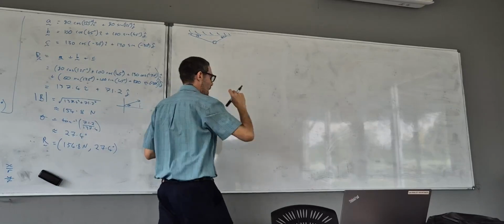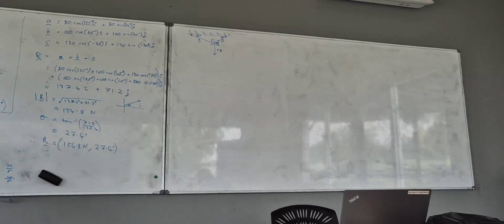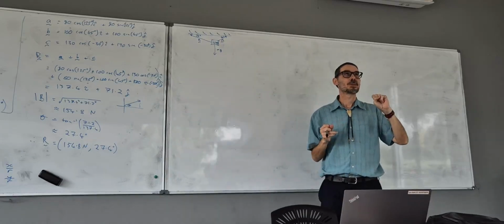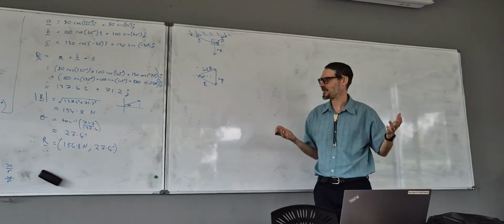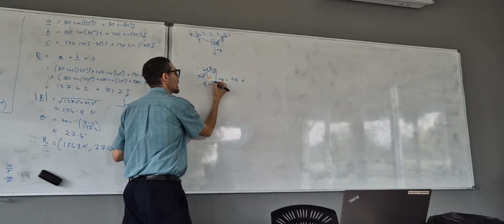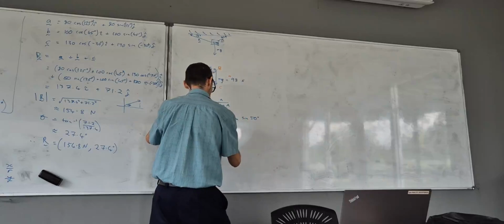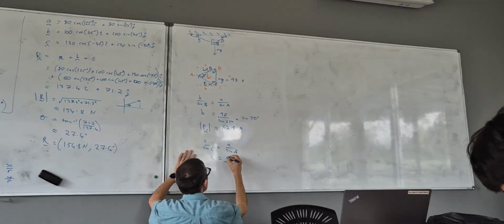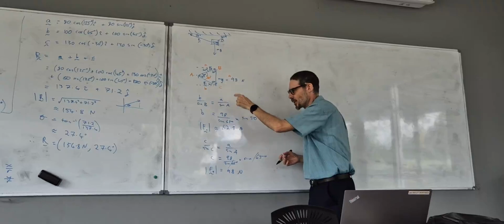Forces with vectors 2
Solving harder problems involving forces in equilibrium using vectors.